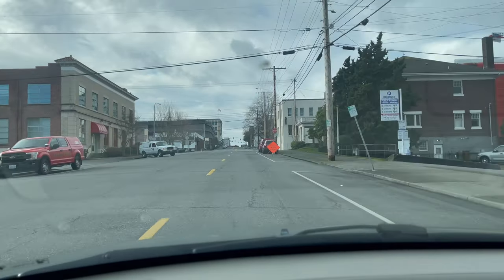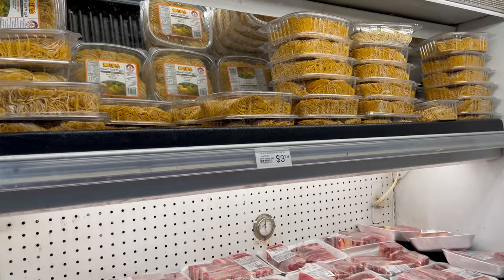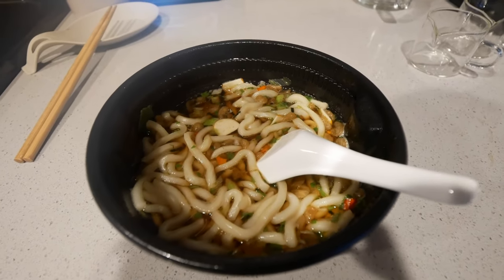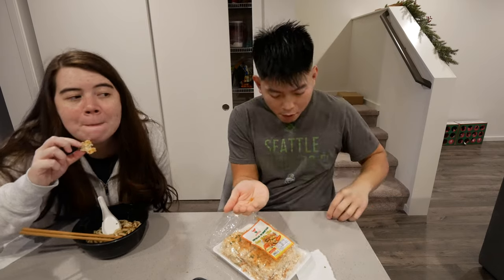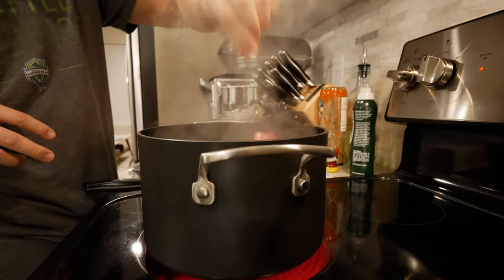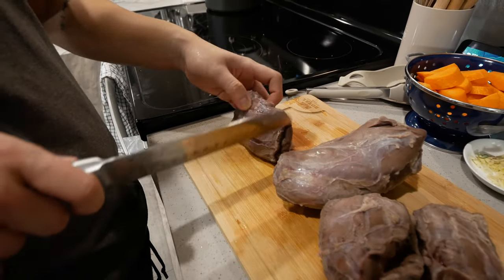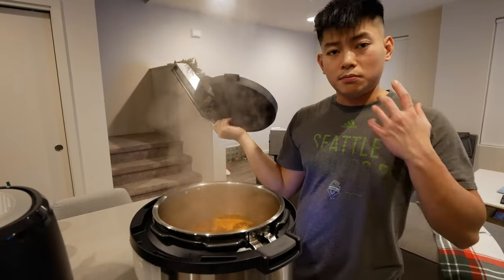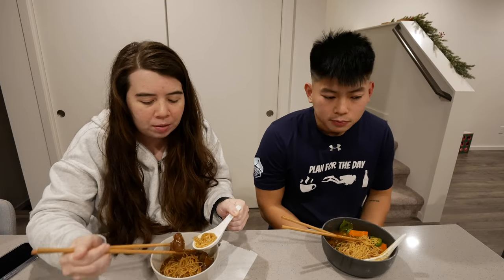COZY MORNING, HUY GETS A HAIRCUT & WE MAKE BO KHO | VLOGMAS DAY 24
Hi Nguyenners,

Welcome to the last Vlogmas video! If you're reading this, thank you! ❤️ We hope you've enjoyed this holiday season! In this video, we start with a cozy morning, then Huy gets a haircut and does some last-minute errands, and we end the night making bo kho aka Vietnamese beef stew!

Footage is from Panasonic G85, Iphone & GoPro